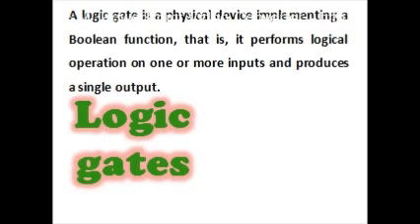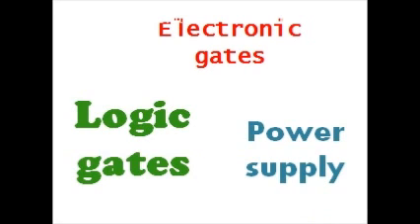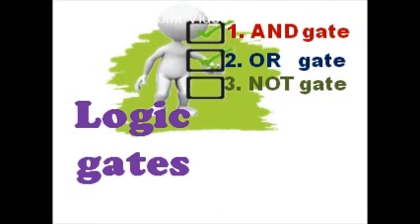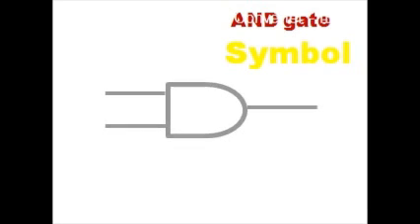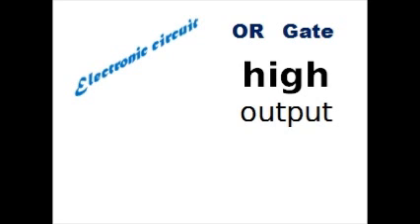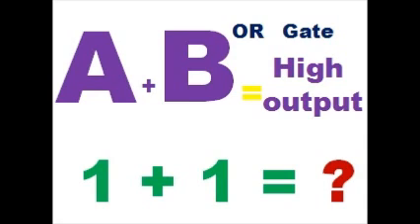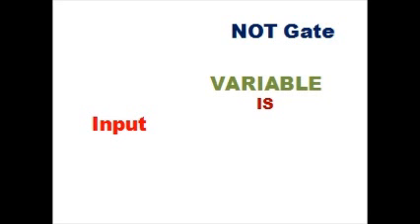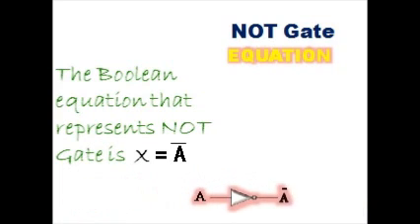LOGIC GATE FOR PHONE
A lesson on Logic gates with emphasis on the AD, OR and NOT Gates. Suitable for download on mobile devices, Tabs, I pads and computer,